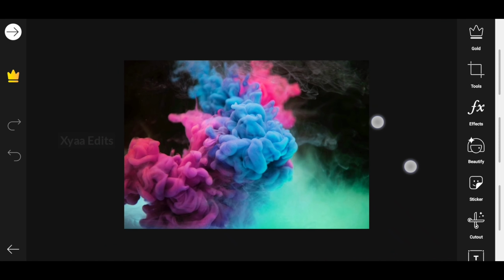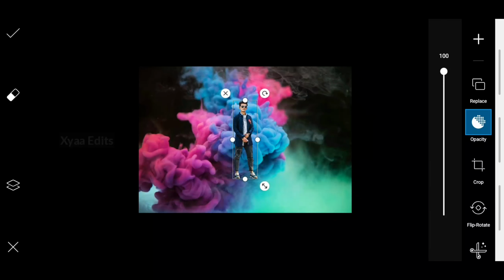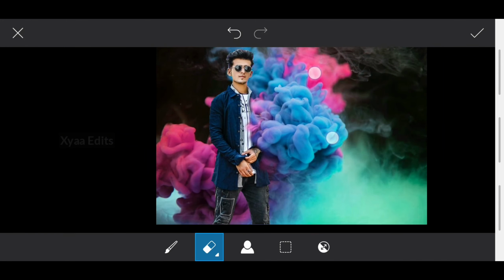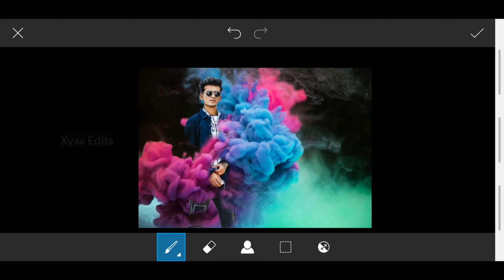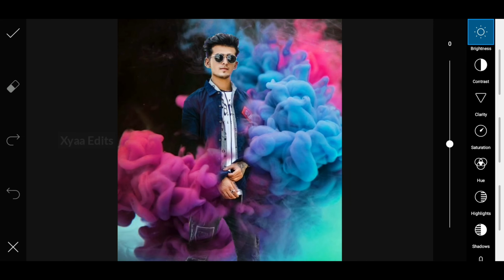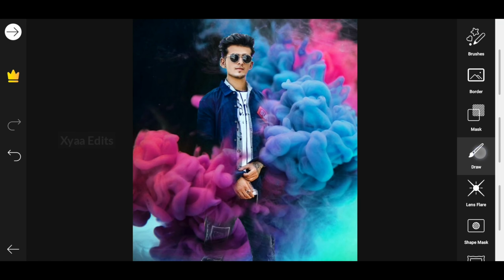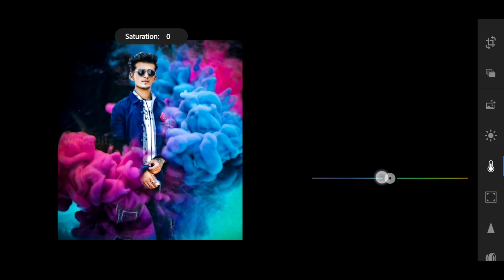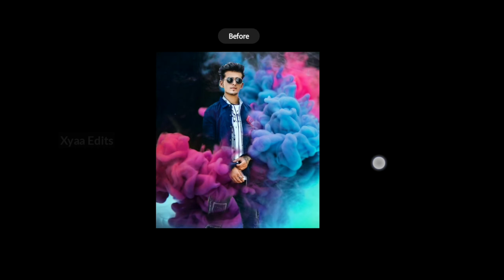Smoke effect Photo editing || Picsart Lightroom || 🔥 Dp Photo Editing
Smoke effect editing in picsart - Picsart editing new style - Picsart Photo Editing - Picsart Tutorial